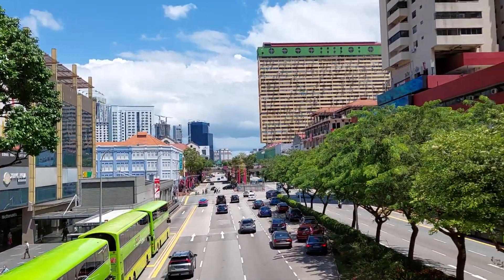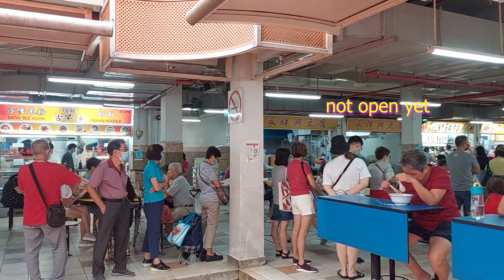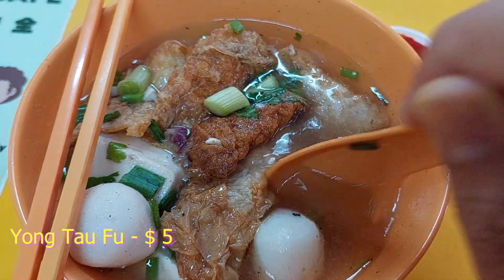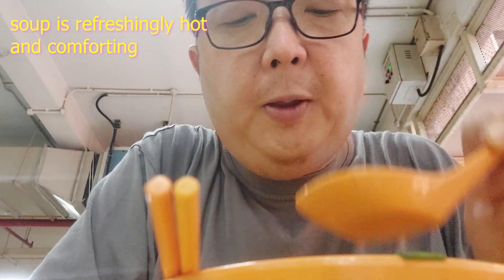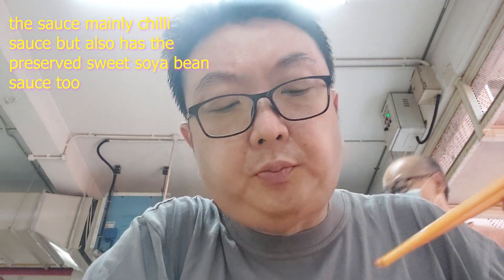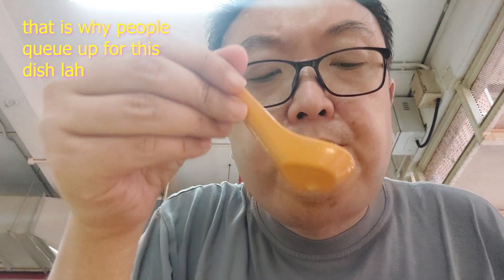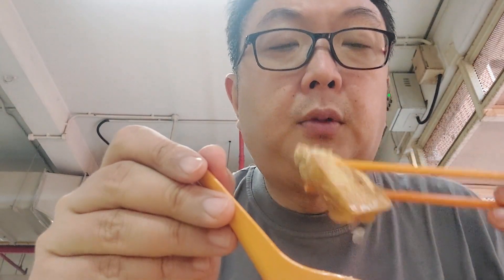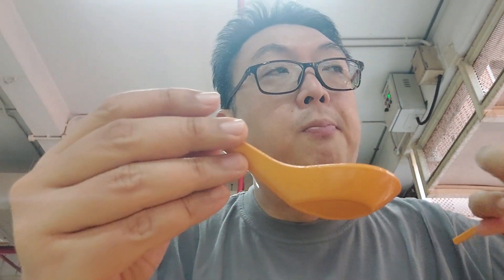People's Park Food Centre. Yong Xiang Xing Dou Fu. The Famous Stall with Constant Long Queues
Delicious Singapore Hawker Food. Welcome to another Food Adventure with Getting Lost. If you want to try this dish, no matter what time you get here, you will have to join the queue. Unless it is sold out already. So let get there and makan.